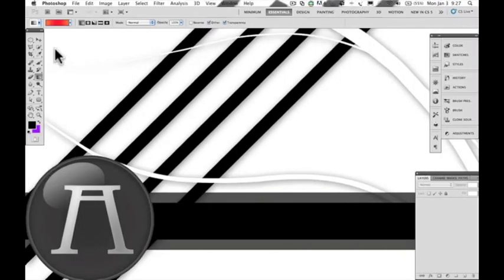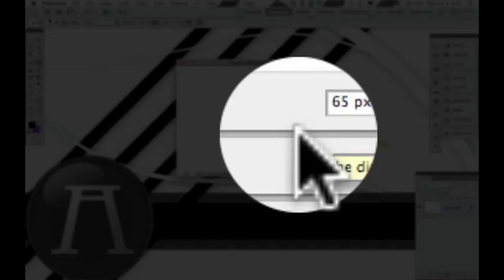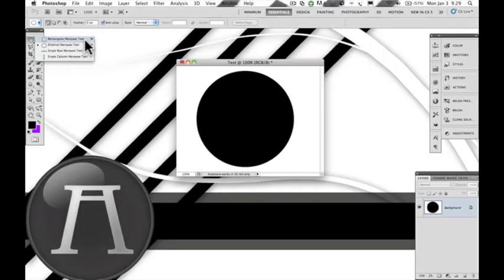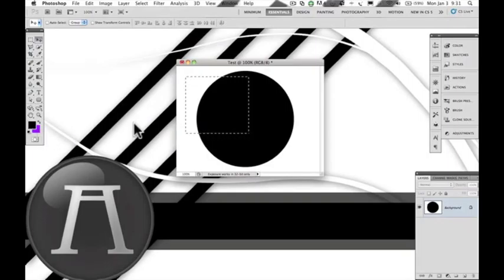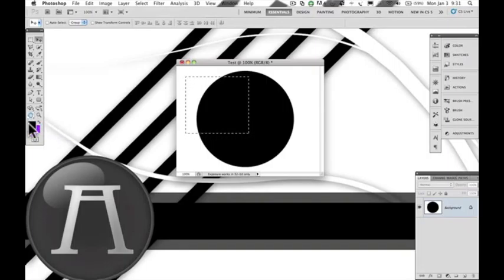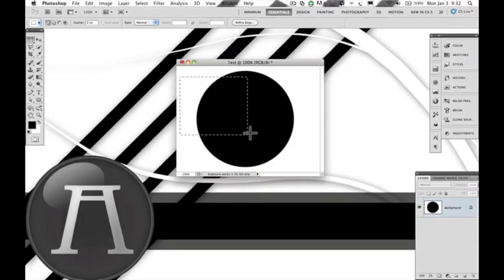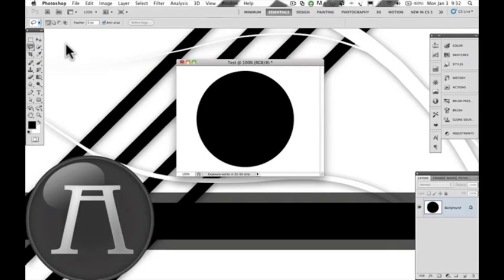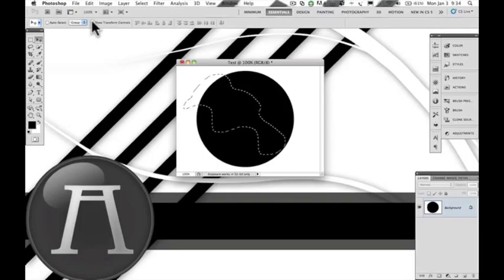Photoshop Basics. PT1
I teach you some of the basic tools in Photoshop CS5